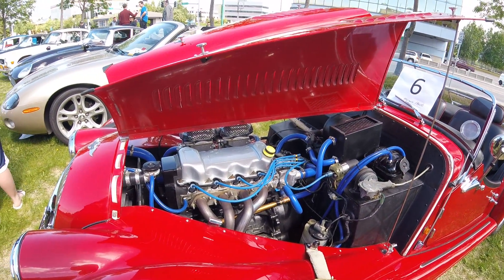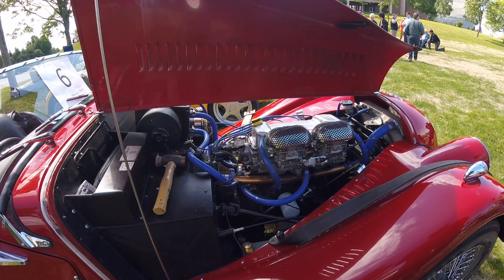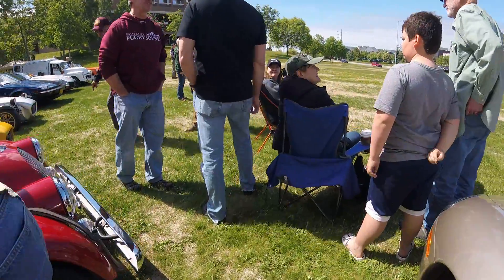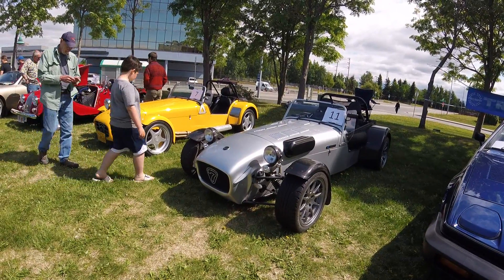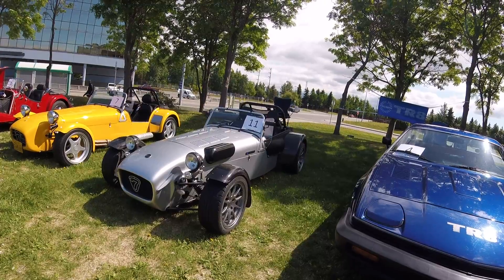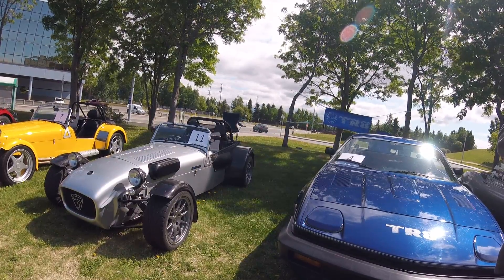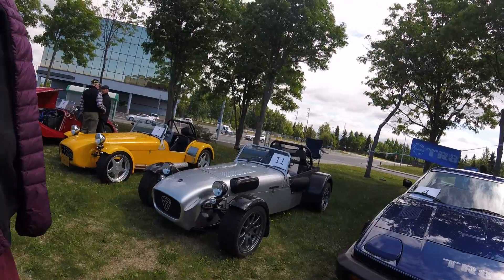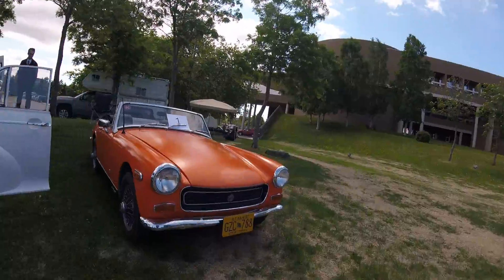British Car Show 3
Last of the British Car Show videos. 2019 In Anchorage Alaska.
It was an overcast yet bug-free day and owners very happy to explain their cars.